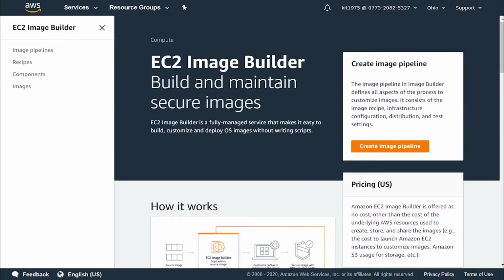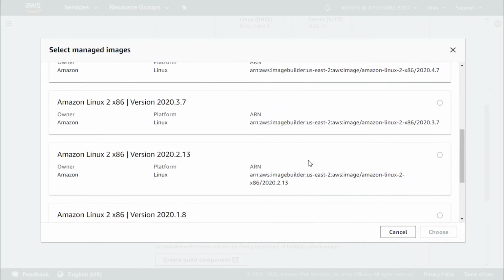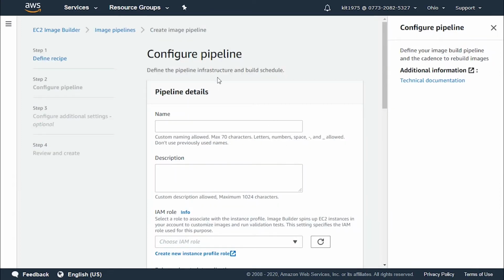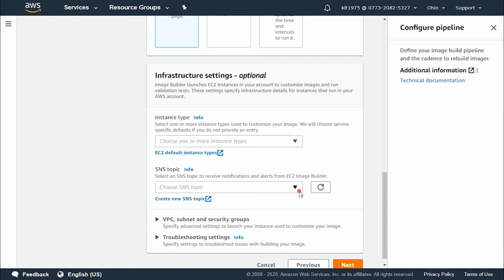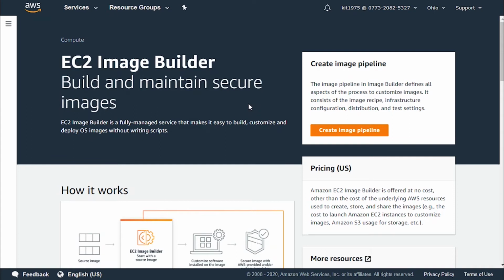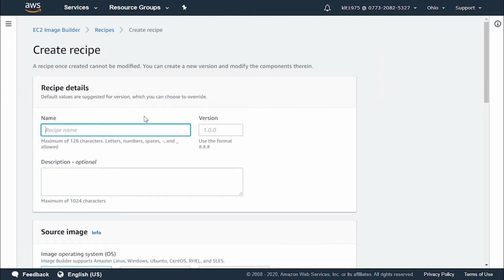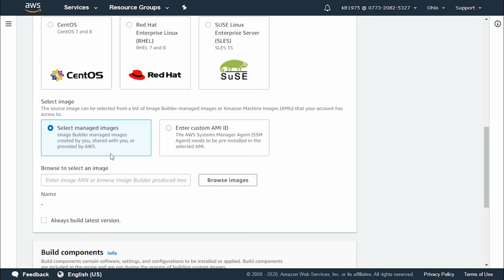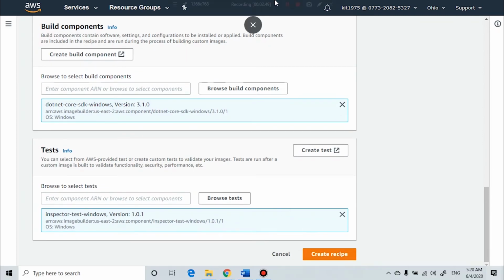AWS EC2 Image Builder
AWS EC2 Image Builder tutorial.